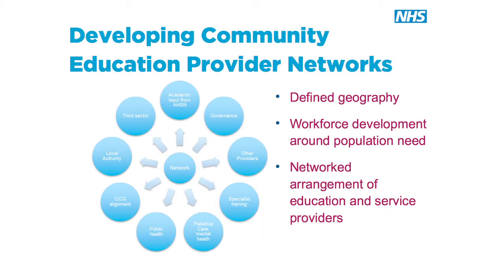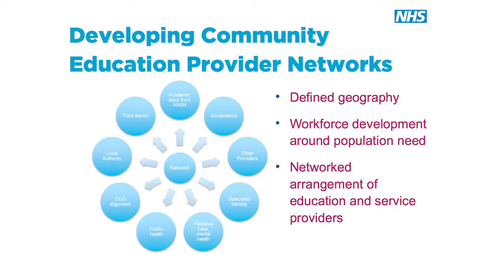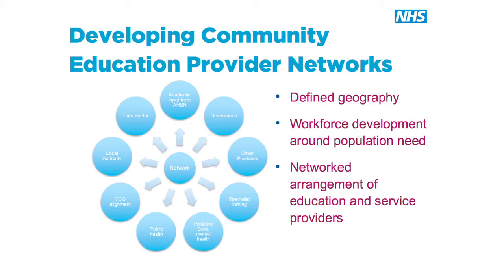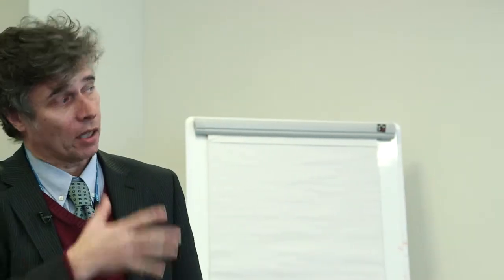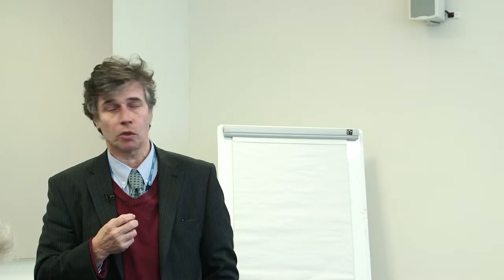Transforming Community and General Practice Nursing in London – Education Provider Networks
Hear examples about how Community Education Provider Networks have supported nurses to transform services.